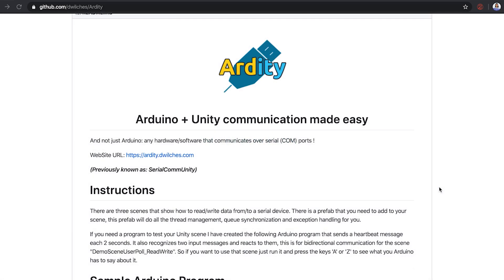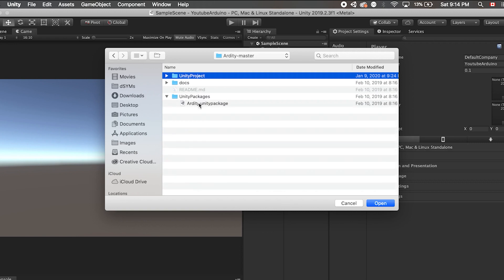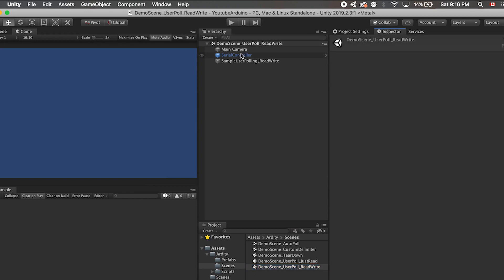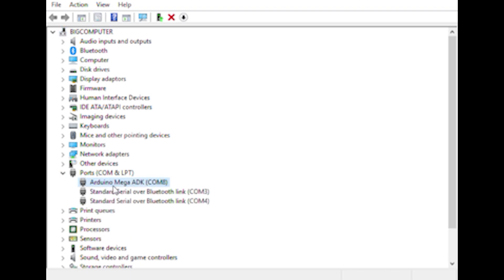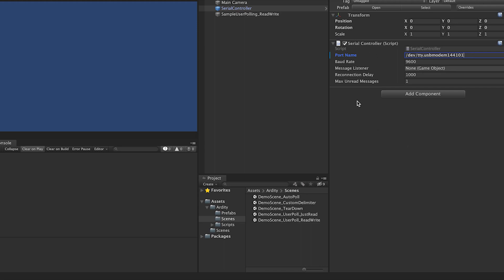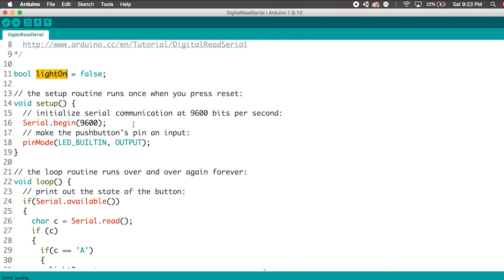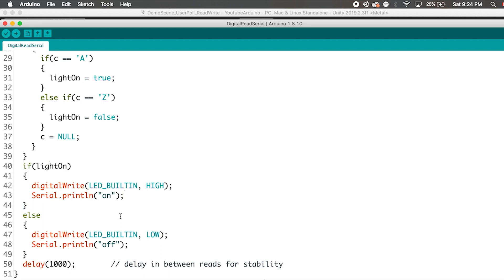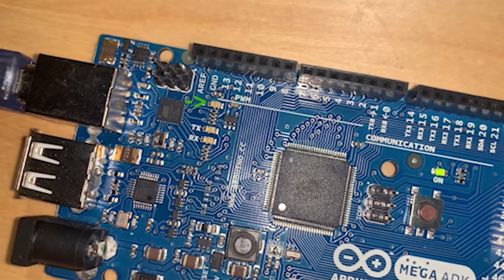How to integrate Arduino with Unity - hardware work with software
In this video we are going to learn how to send and receive messages between Arduino and Unity with an open sourced plugin. The tutorial works on MAC and PC.
I used Arduino Mega on this video.